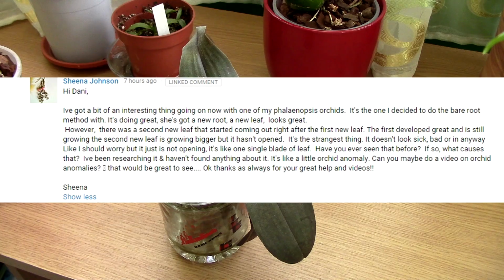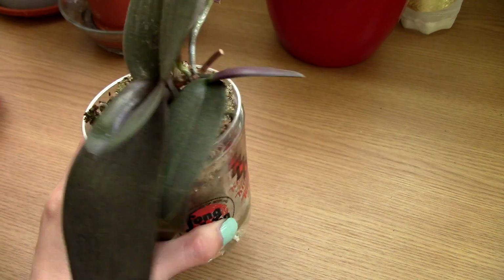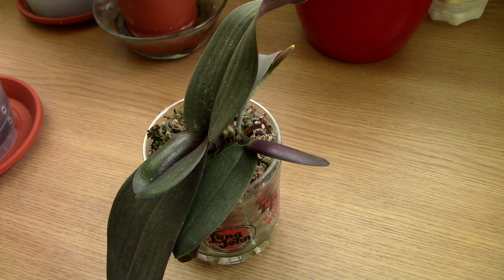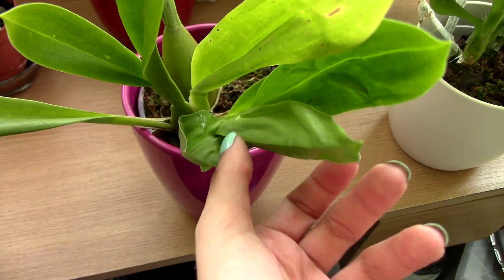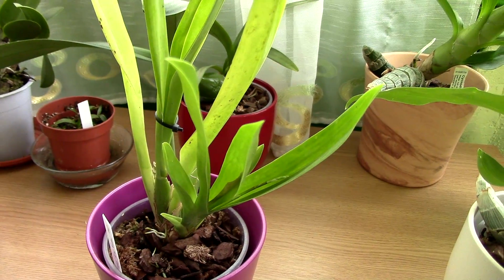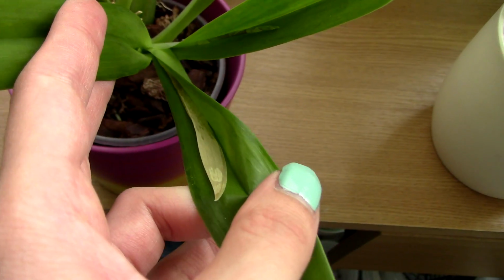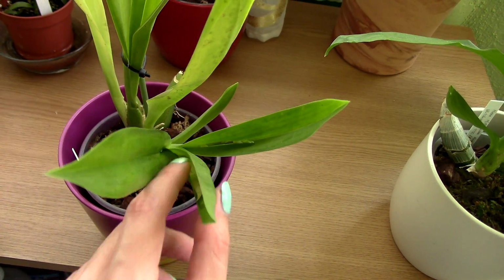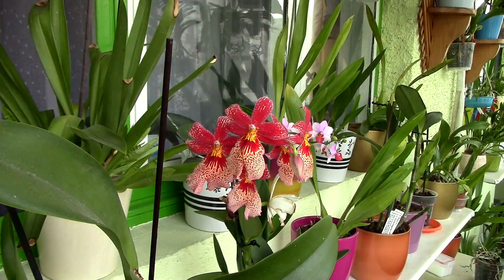Q&A - Orchid leaves not opening, what's wrong?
A question that one of my viewers asked is why orchid leaves don;t seem to open sometimes and remain shut, or glued. My guess is that it all has to do with the lack of hydration of the plant.

In the first example we have a very mistreated mini Phalaenopsis orchid. I admit I tend to forget she exists, so I water it very infrequent. The result is a glued new leaf that does not want to open.

The other 2 examples are of Oncidium type orchids, who require more frequent watering than a Phal. In my experience they are the most prone to slued leaves.

The downside is that a shut leaf can suffocate the leaves forming within it, this happens as well in Oncidium type orchids, who produce multiple leaves sprouting from the crown.